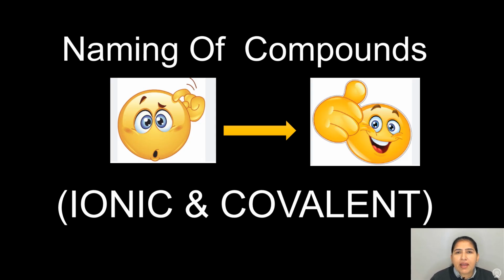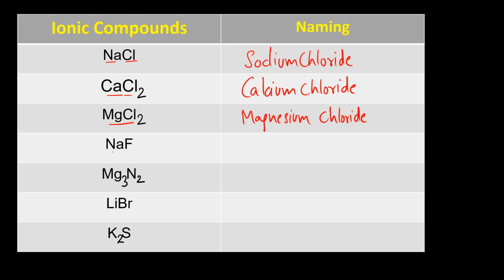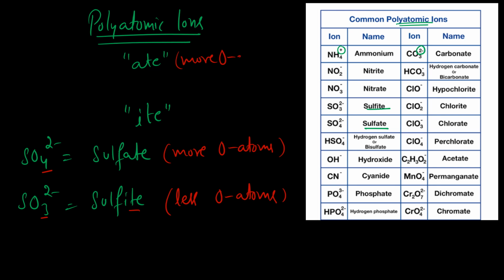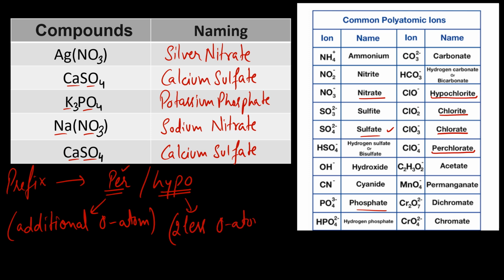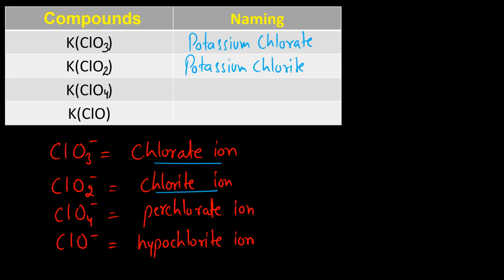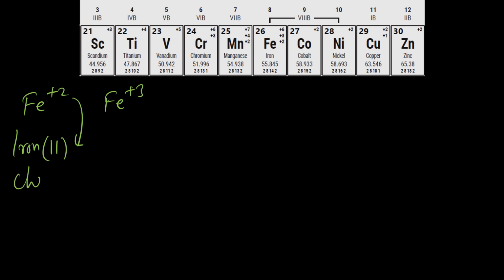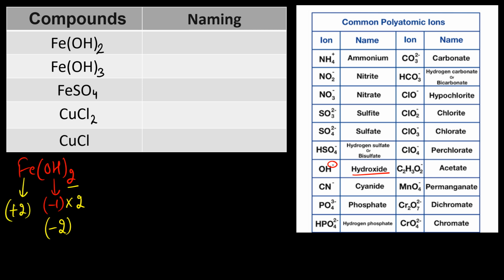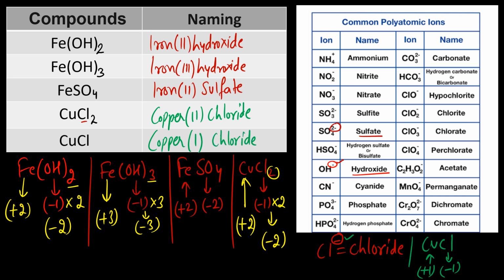Naming of Chemical Compound - IONIC Compounds - IUPAC Nomenclature | AC Chemistry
Are you struggling with the complex world of chemical nomenclature? This comprehensive video tutorial will guide you through the process of naming both ionic and covalent compounds, providing clear explanations, step-by-step examples, and helpful tips. AC Chemistry
Ionic Compounds:
Understanding the concept of ions and their charges
Naming ionic compounds using the cation-anion method
Recognizing and naming polyatomic ions
Handling special cases like transition metals and Roman numerals